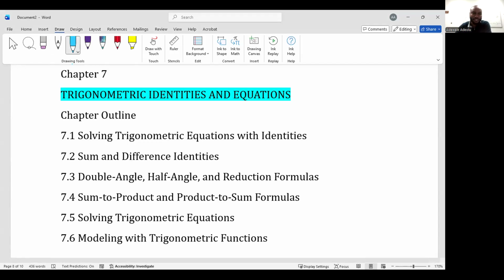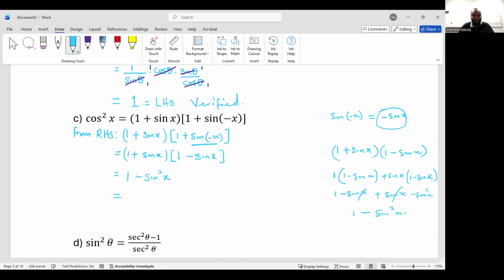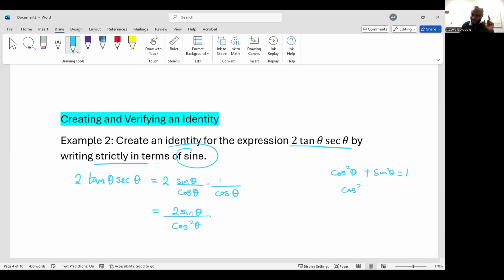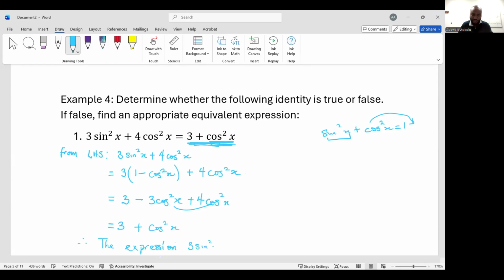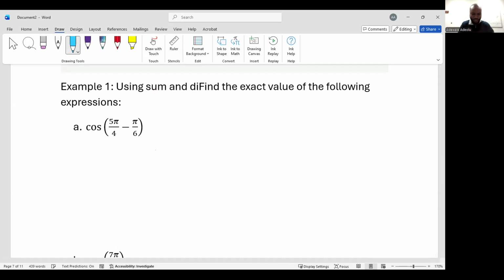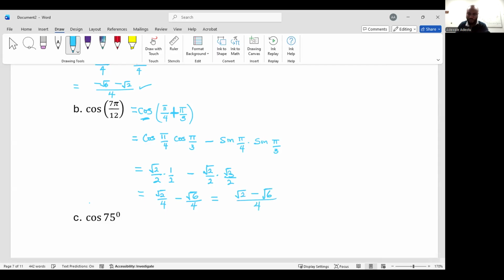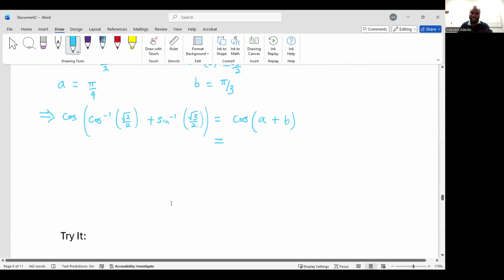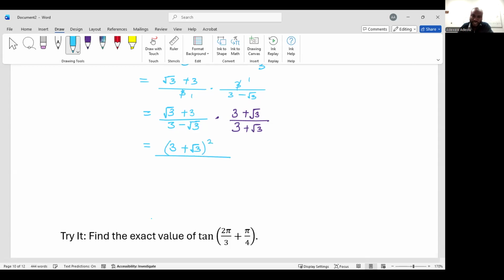Lesson 9: TRIGONOMETRIC IDENTITIES AND EQUATIONS Part I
In this video, we study how to use reciprocal, Pythagorean, and other basic identities to verify identities for trigonometric expressions. We also learn about finding the sum and difference of trigonometric functions.